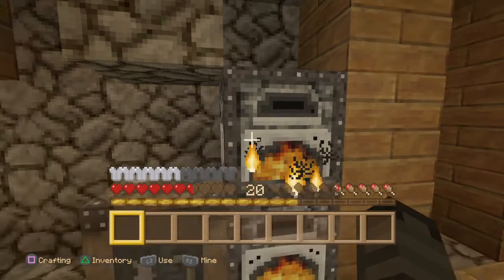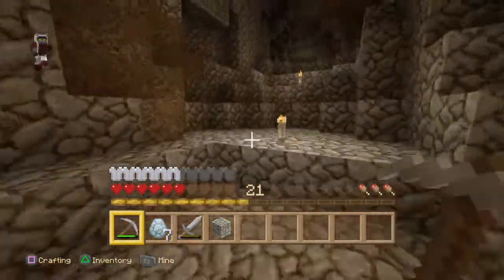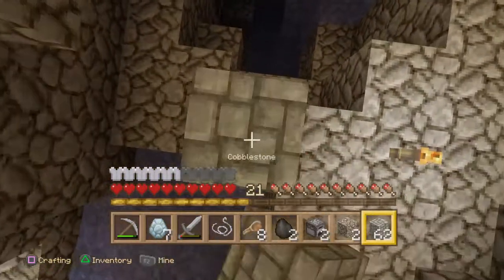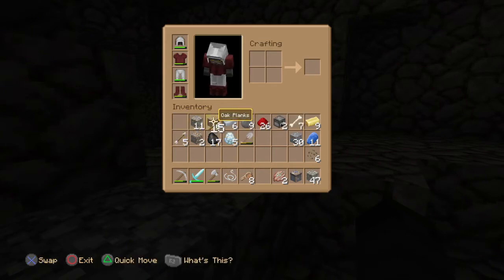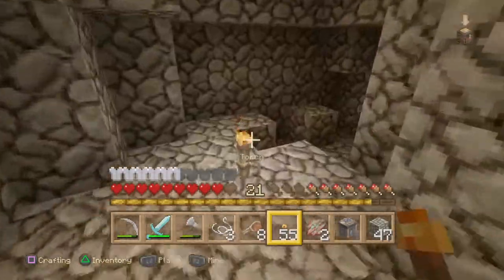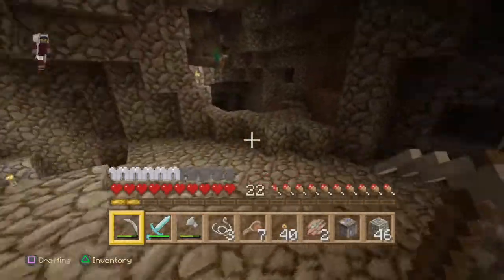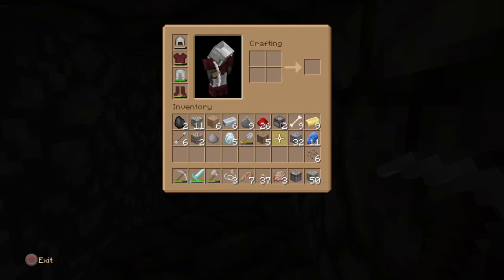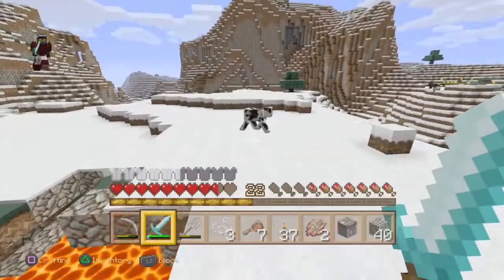DIAMONDS!!!! | Minecraft The Quest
Sorry if you cant understand what i am saying this was recorded late at night. Hope you guys enjoy and you are dismissed